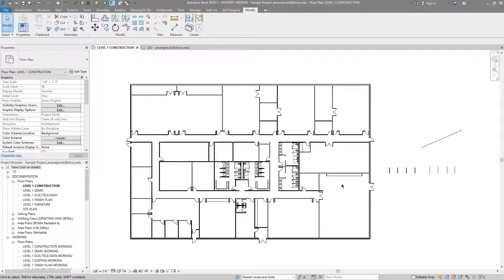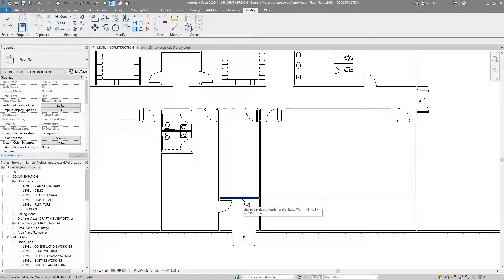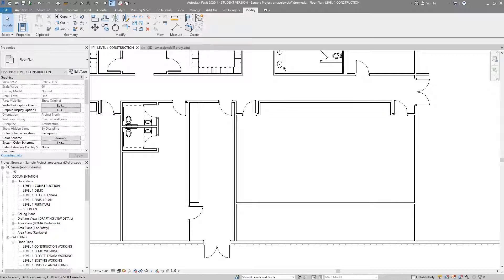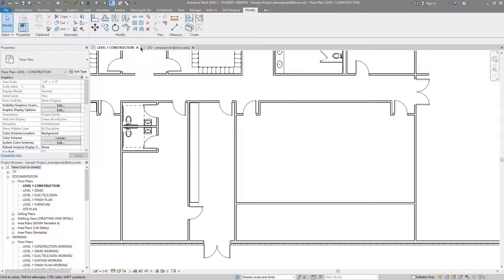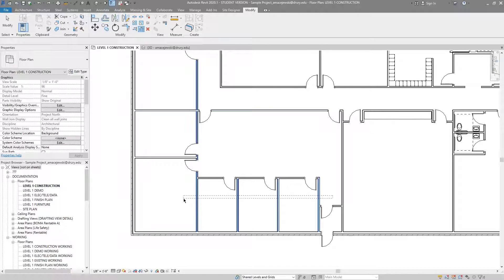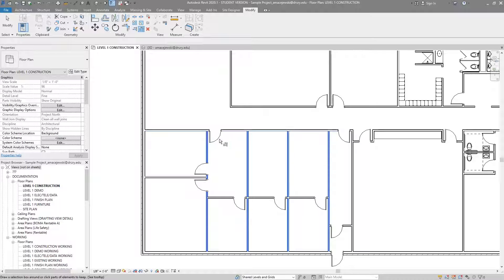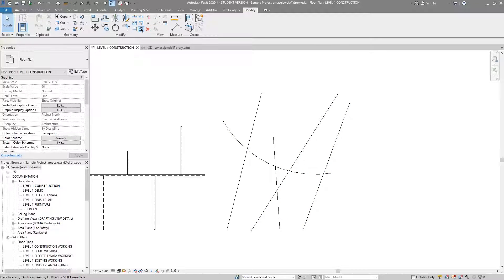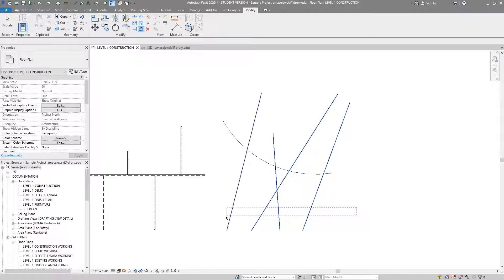How to Use the Trim/Extend Tool in Revit | Revit 2020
In this video, you will learn how to use the Trim/Extend tool in Revit. There is a trim and extend tool for both a single element as well as multiple elements. Both function the same. The idea of the tool is trim or extend elements you select with the dashed lines displaying the end result prior to selection. The video goes over different situations where you might us the trim/extend tool in Revit for walls, lines, and beams.